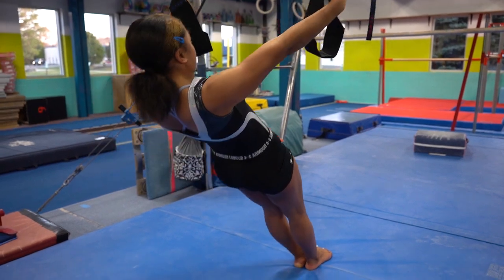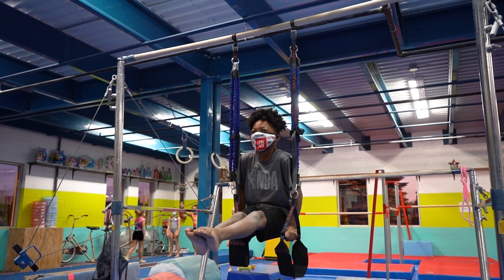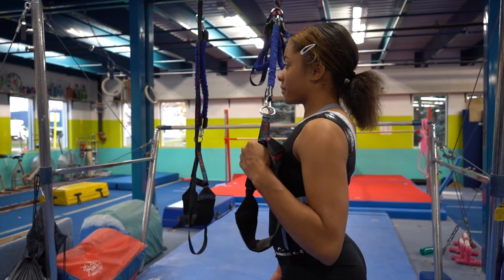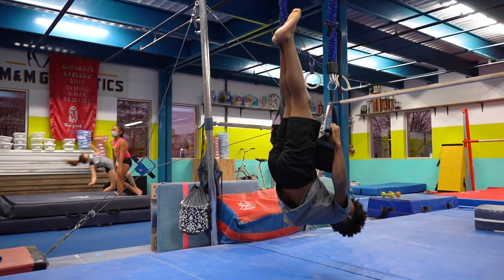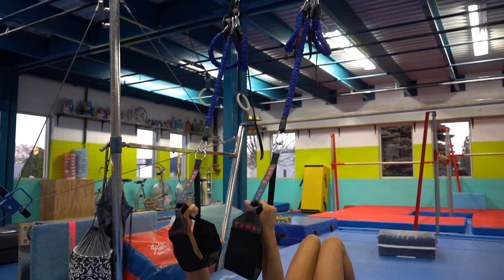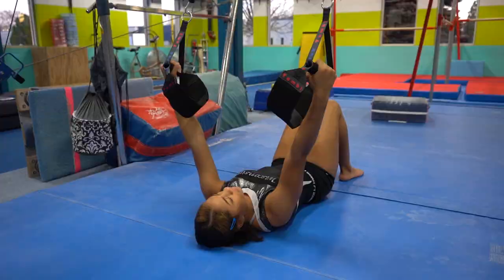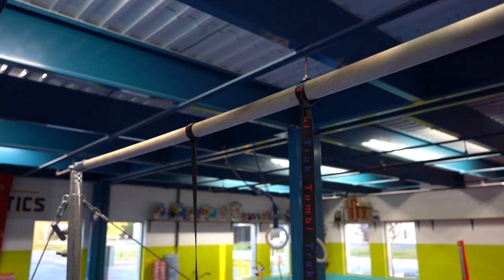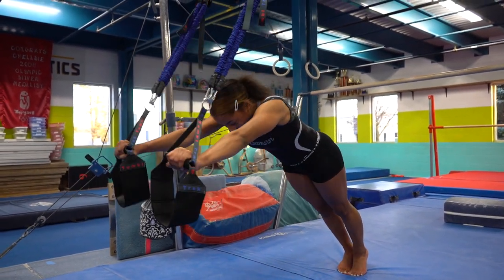Tumbl Trak Suspension Training System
Watch the Suspension Training System in action!  This uniquely designed set of nylon wrapped bungees will expand your fitness routine in ways that improve posture, core strength and balance.  An informative Users Guide with photos and exercise descriptions is included.